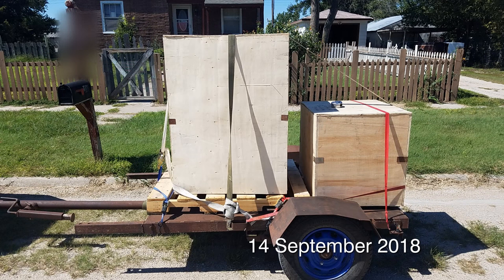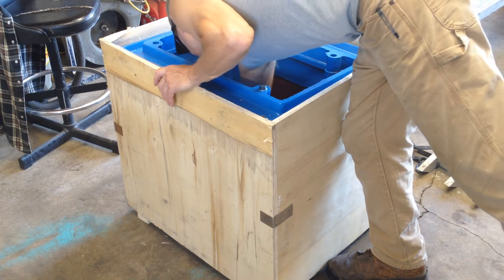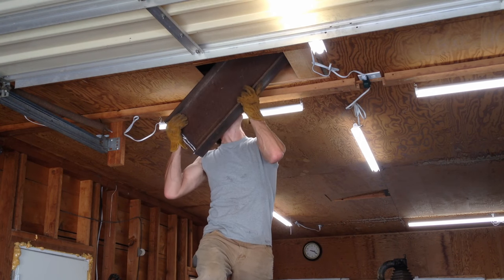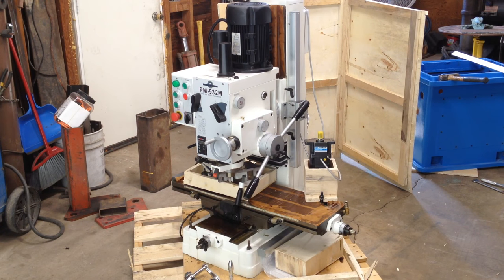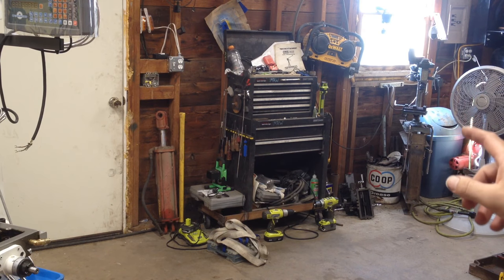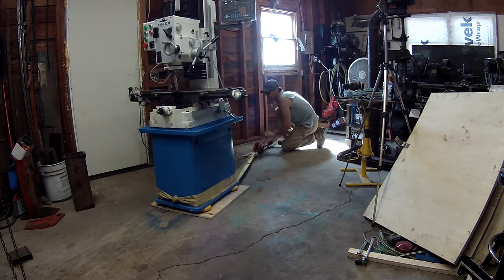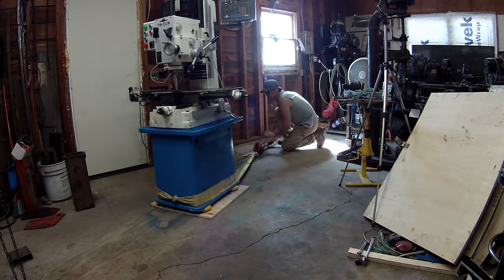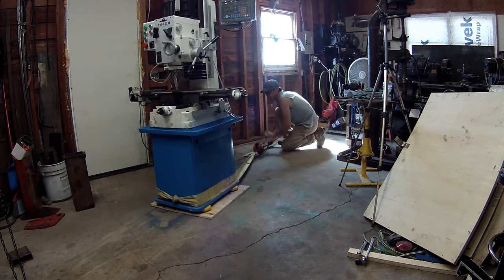Precision Matthew Milling Machine Unloading and Setup (2018)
I got a  mill!
Getting a milling machine has been on my wishlist for over 20 years. Purchasing one has fallen through so many times over the years, I was beginning to think it was never going to happen.
This is a "quick" video of how I unloaded, and set it in place.
Wide Vision 2018